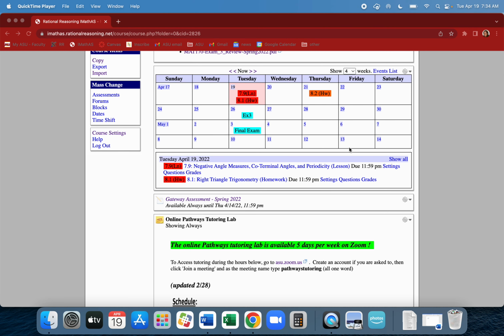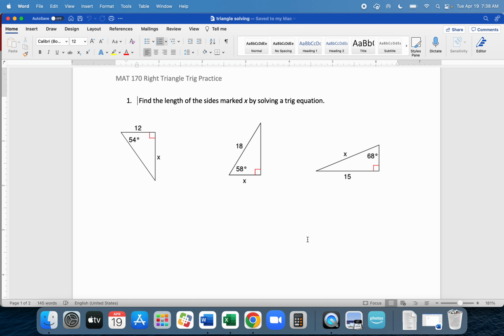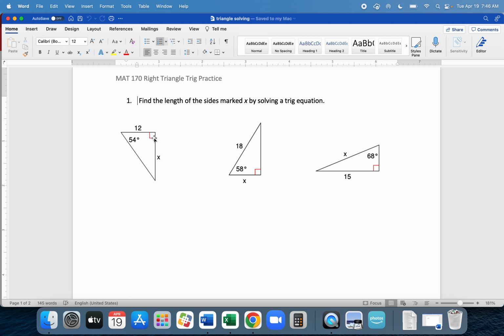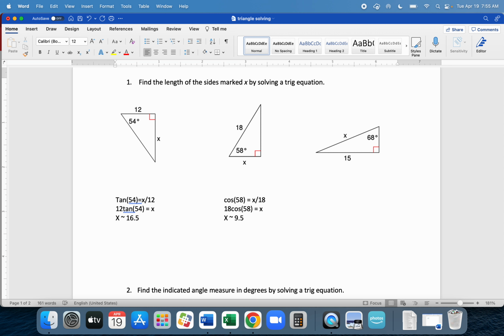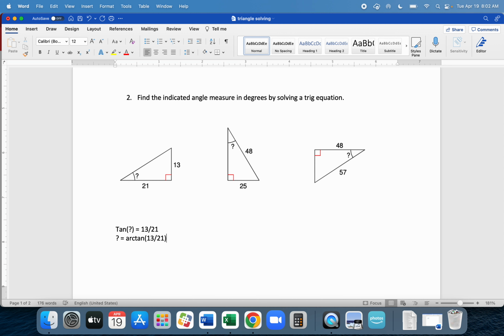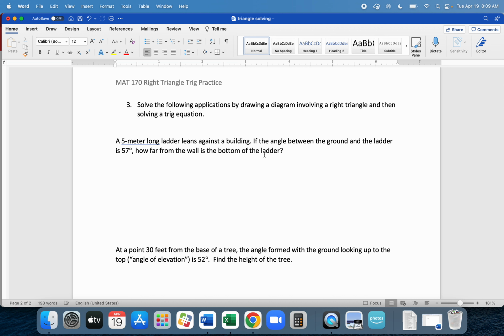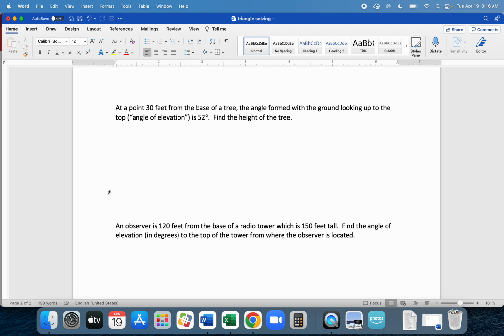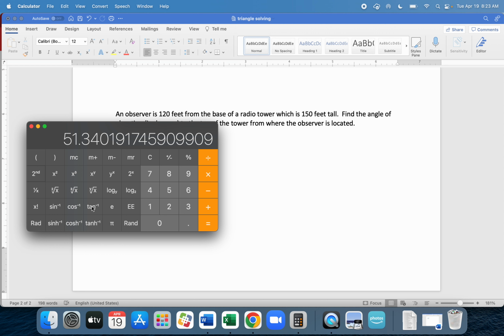MAT 170 04-19-22 right triangle trig